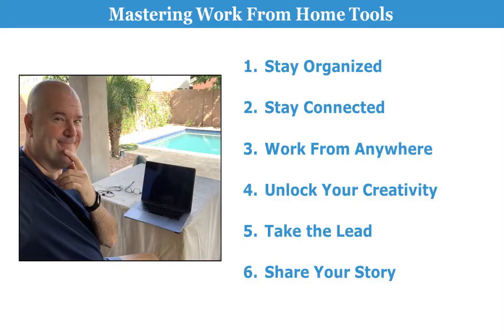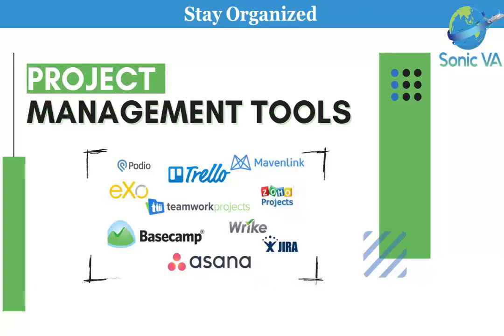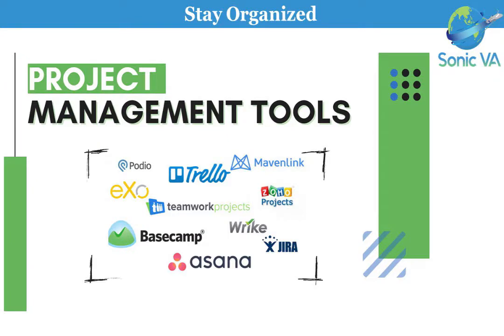Work From Home Tools